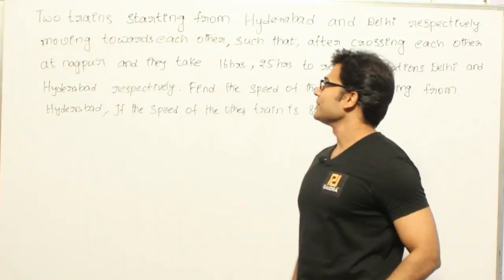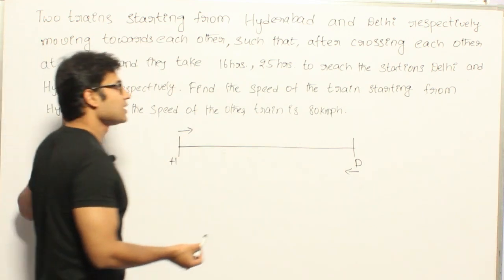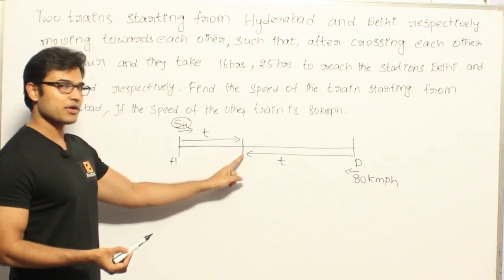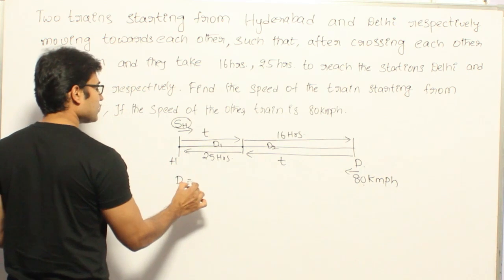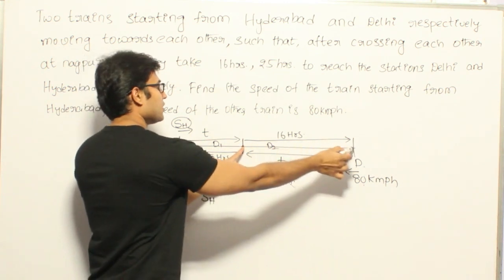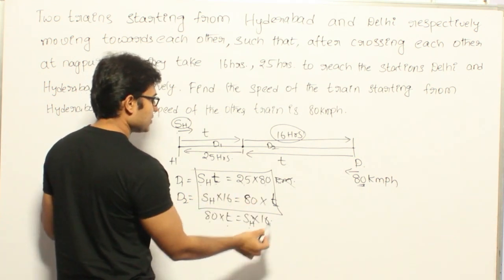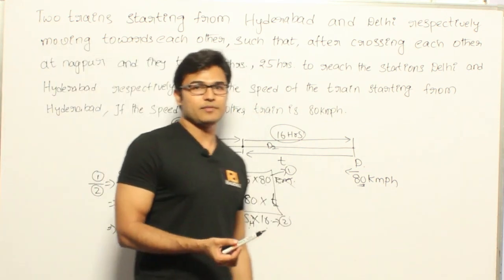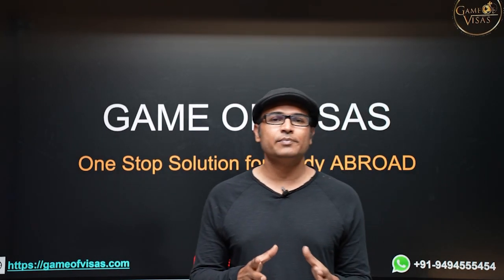Aptitude | Time & Distance | Example 11 on Time and Distance | Ravindrababu Ravula